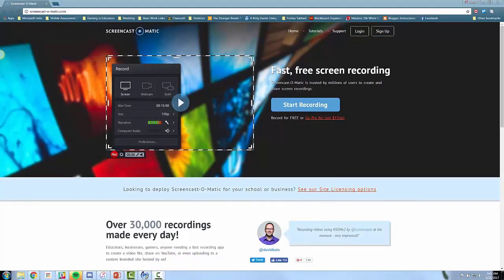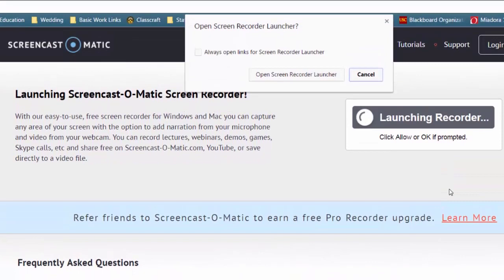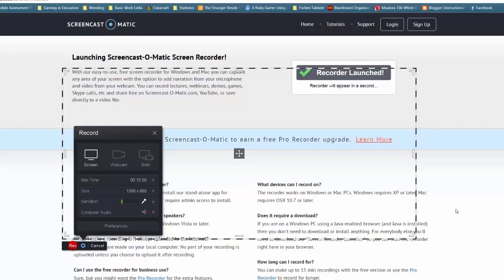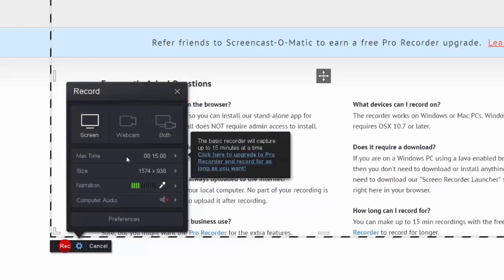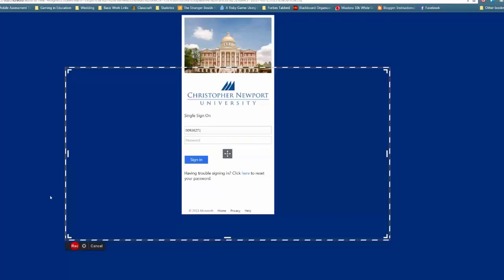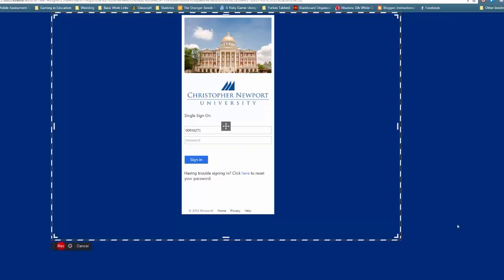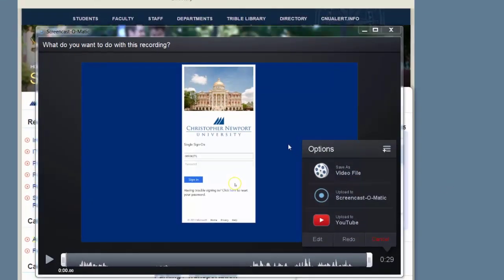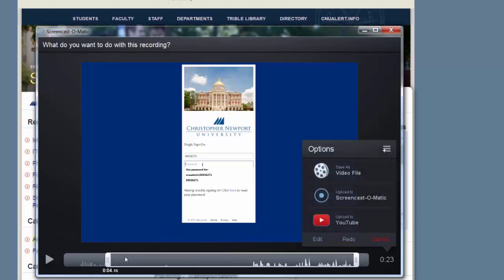Creating Screencasts with Screencast-O-Matic